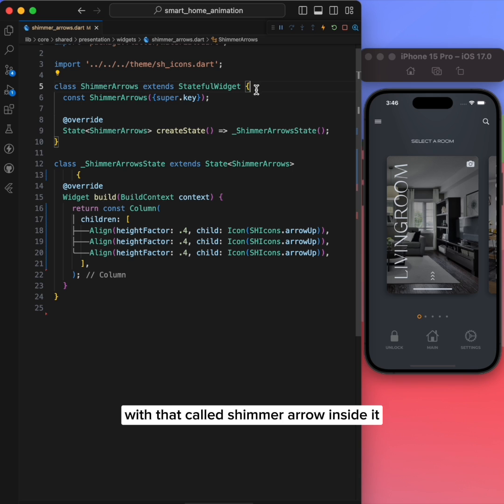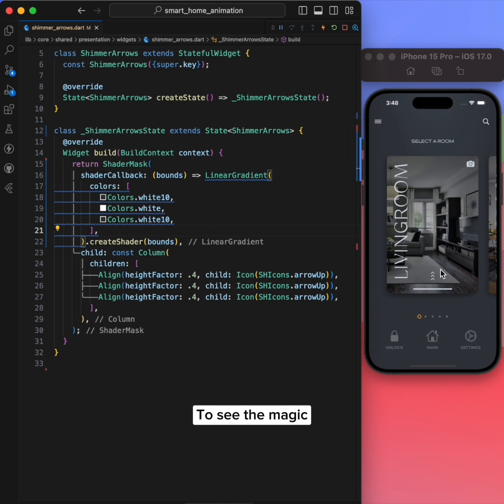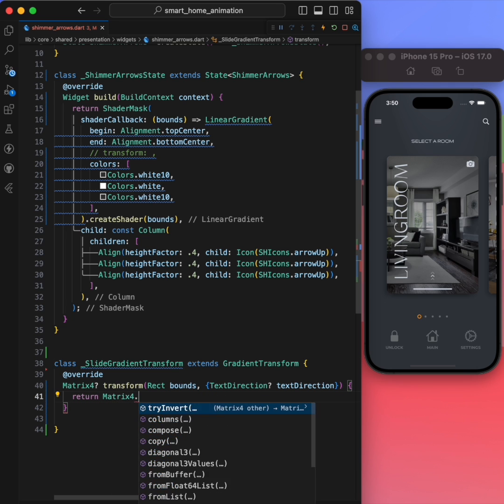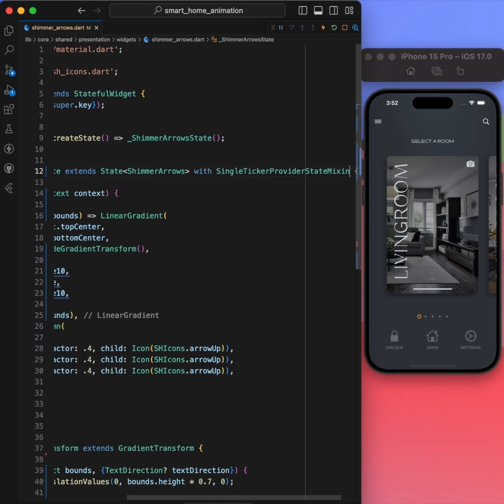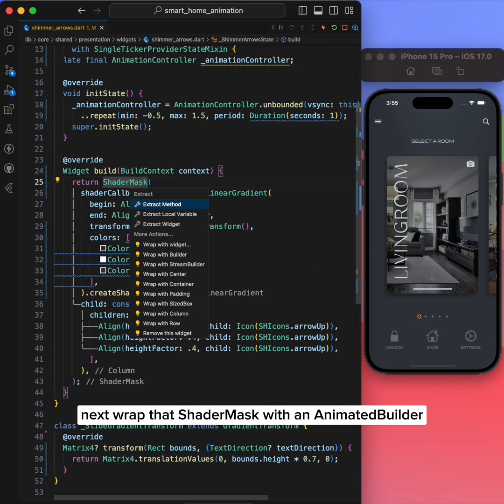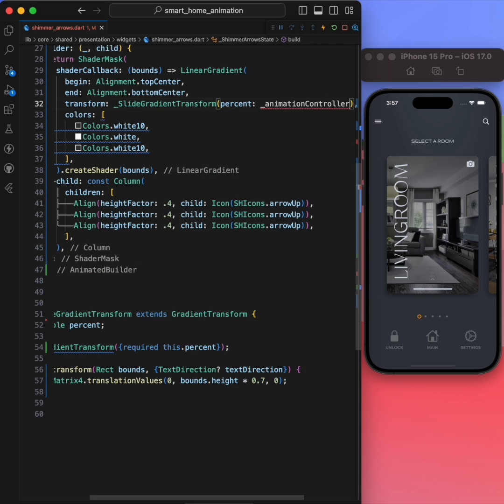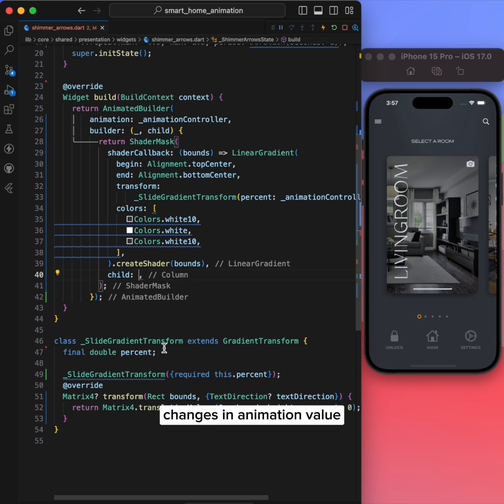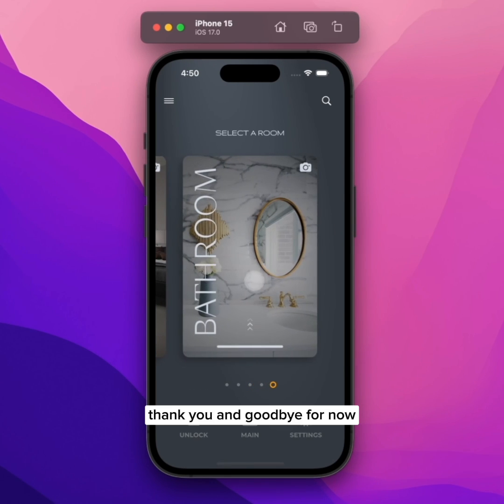Shimmer arrow animation in Flutter - ShaderMask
Shimmer arrow animation - no package required! Achieve this with just a few lines of code using ShaderMask.

► Timestamps
0:00 Intro